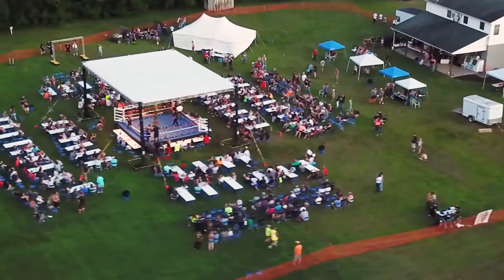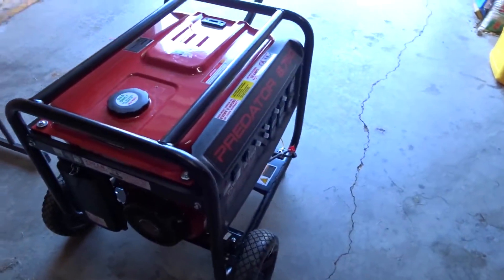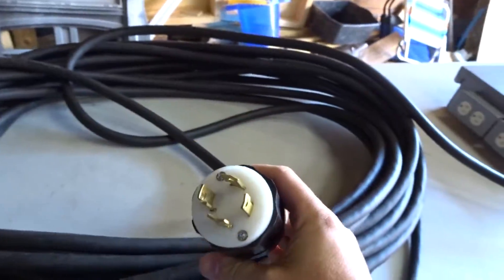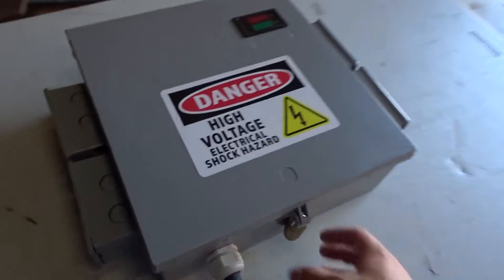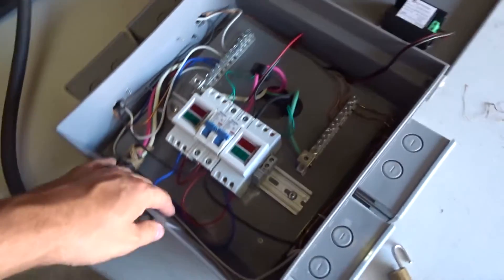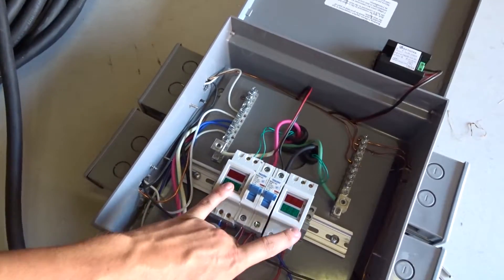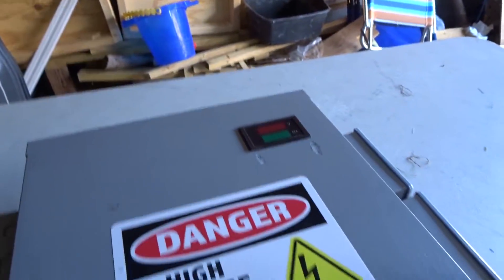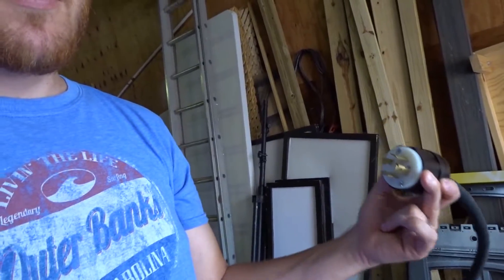DIY Power Distro for Sound & Lighting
Just showing off my quick DIY Power distro for my generator.